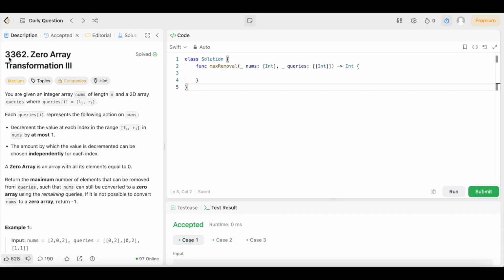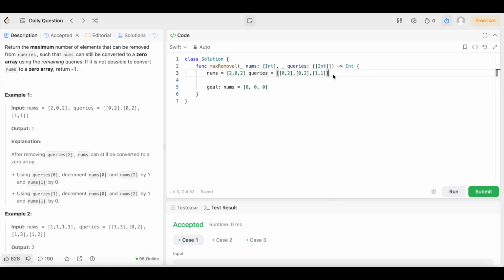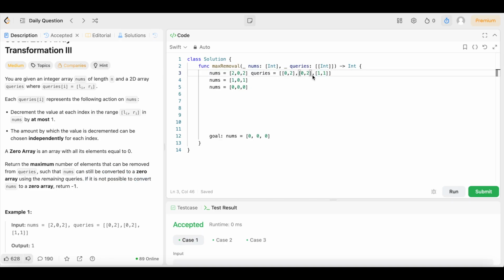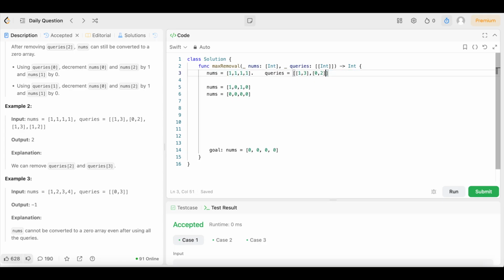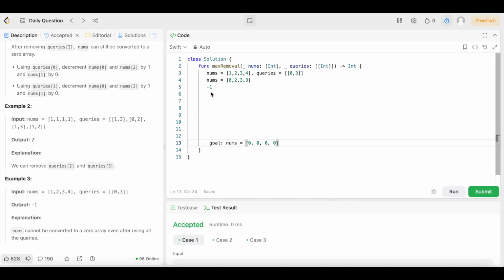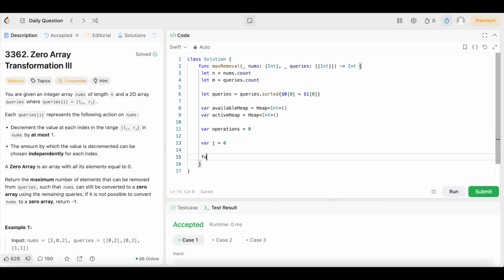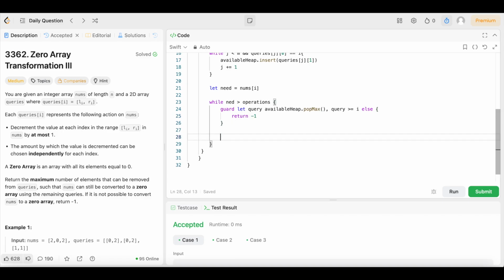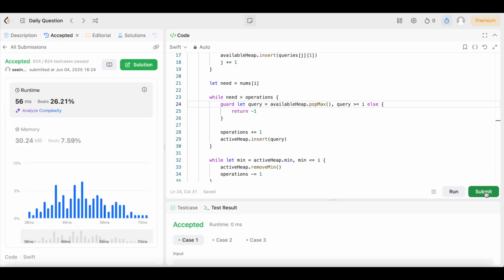Day 397: LeetCode Problem 3362. Zero Array Transformation III - Swift